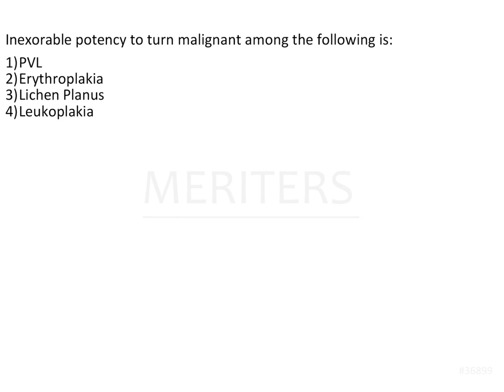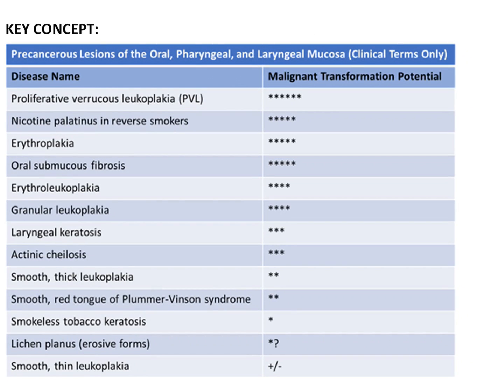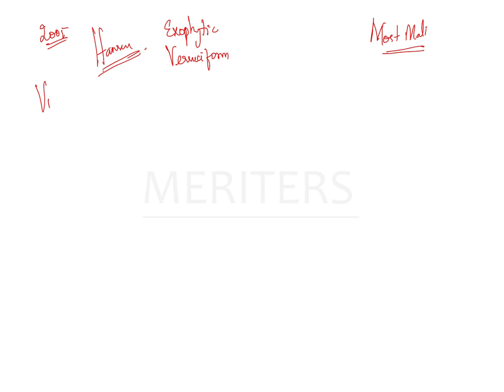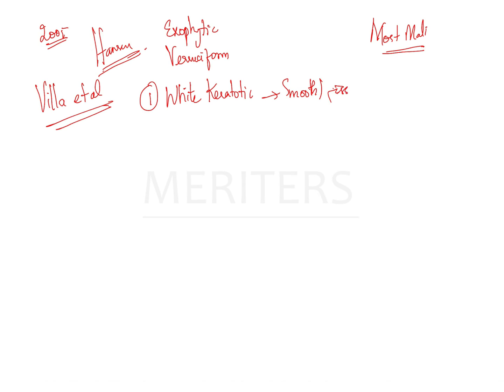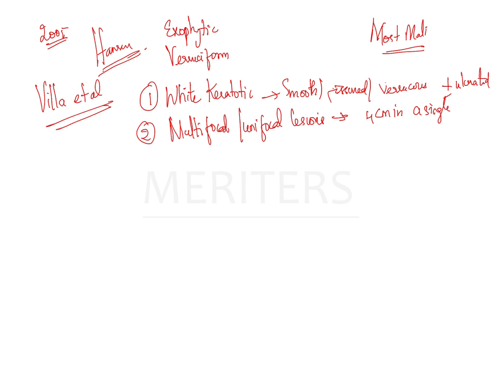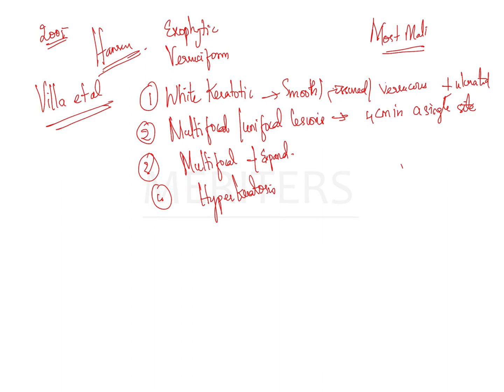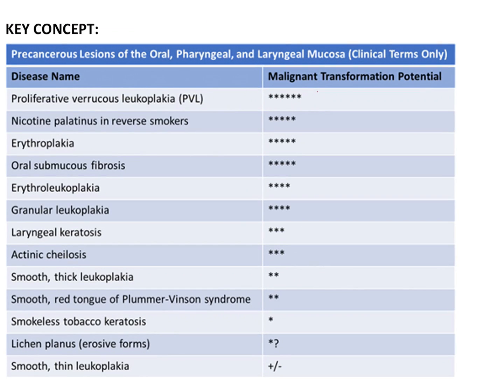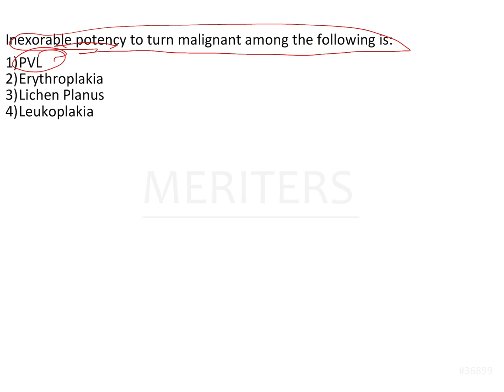NEET MDS | INICET - OPM - Benign And Malignant Tumours Of Oral Cavity | Explanatory Video | MERITERS